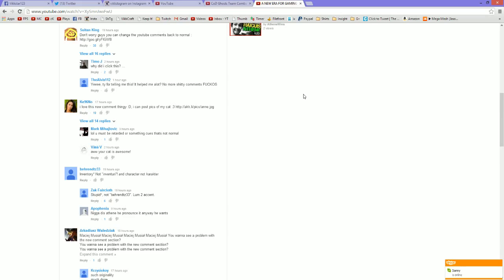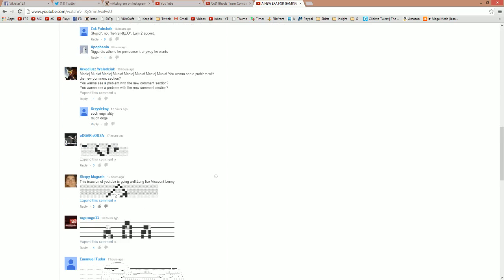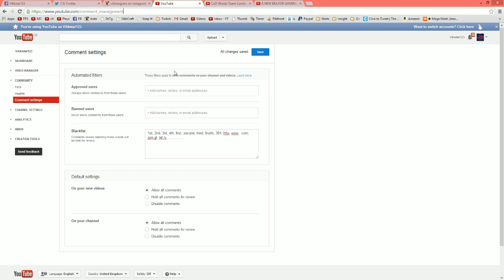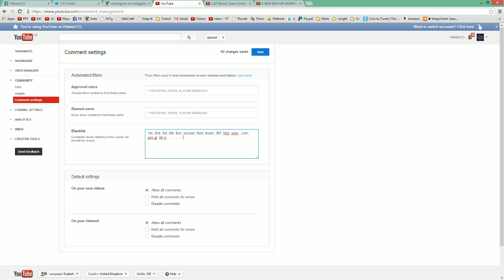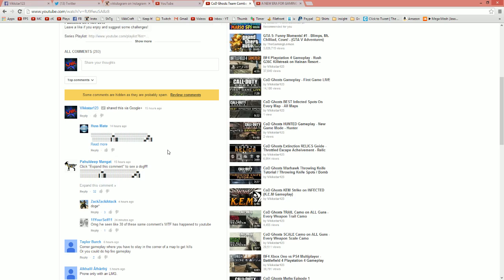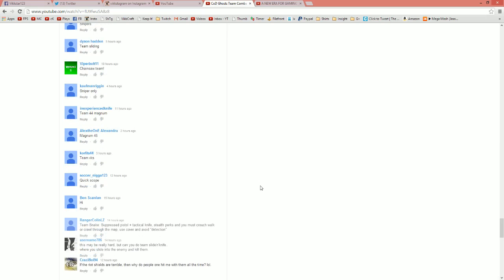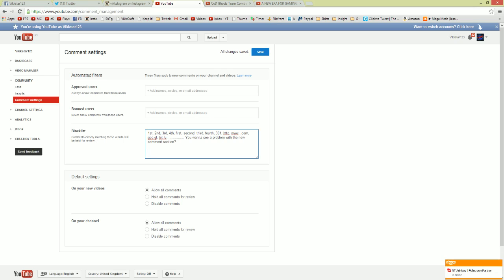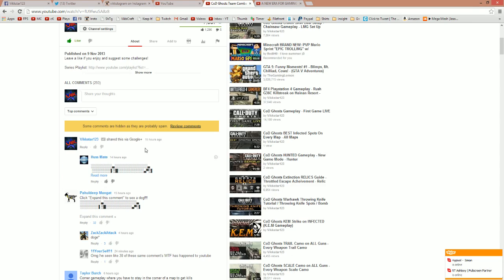How To Fix Google+ Comment Spam - Blacklisting Comments